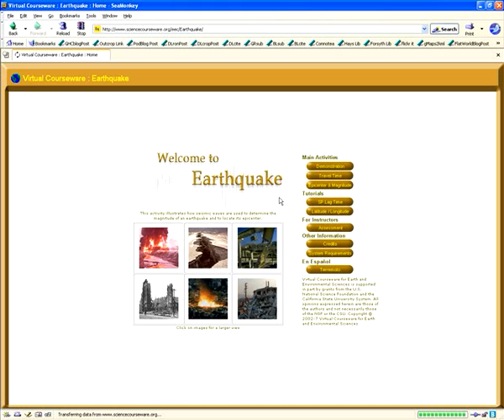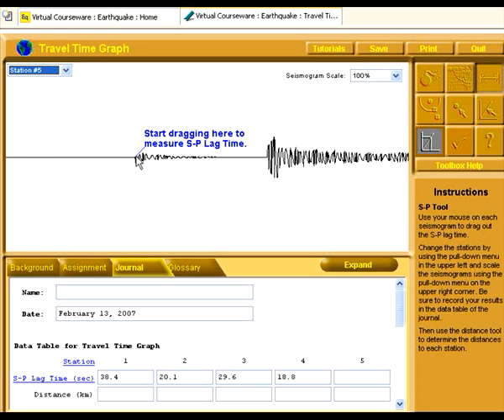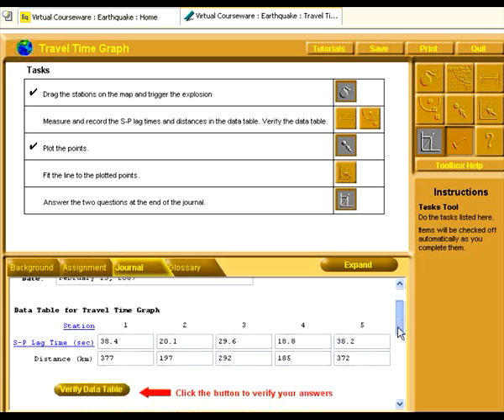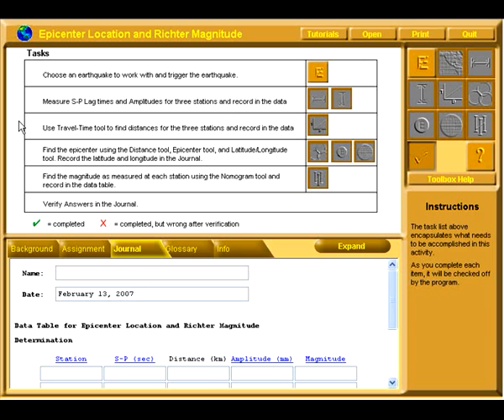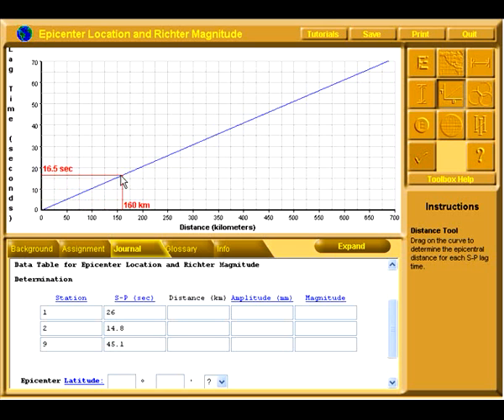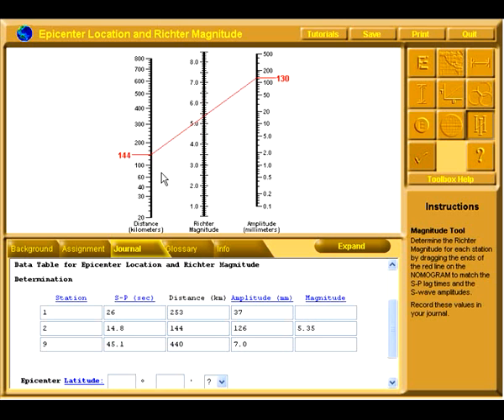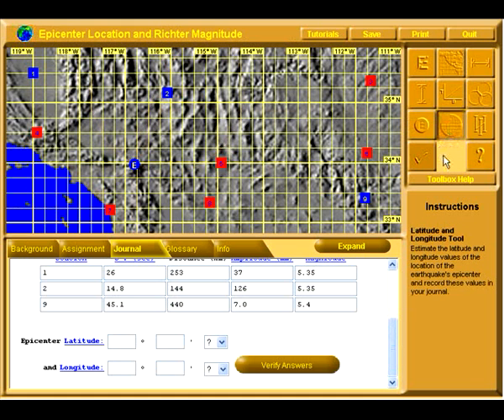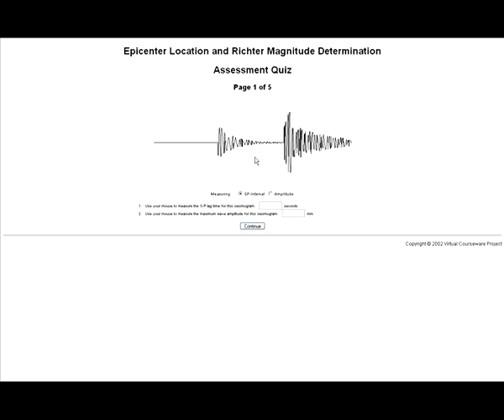Virtual Earthquake Homework Screencast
I recorded this screencast to assist my students working on the Virtual Earthquake assignment.  It is intended to guide one thru the process of completing the exercise, highlighting some of the parts that have tripped up students in the past.

Current students take note: Use this year's class code and Bakersfield College, NOT the class code and college narrated in the video.